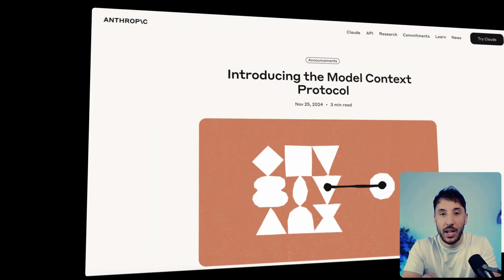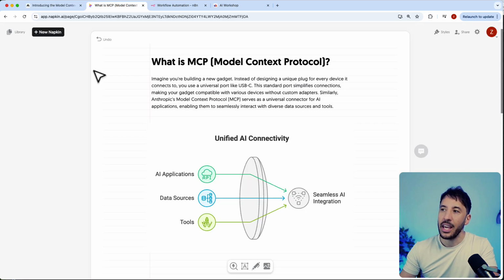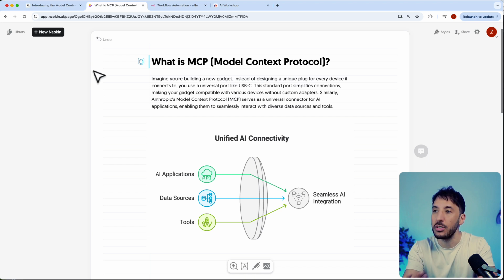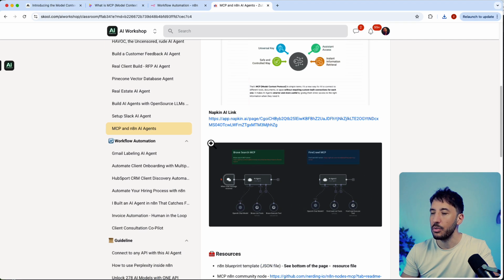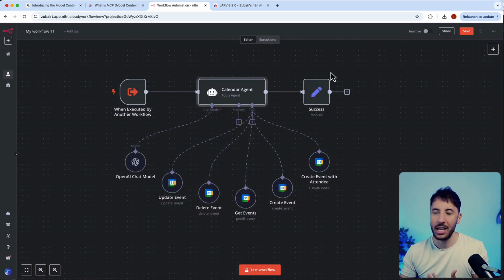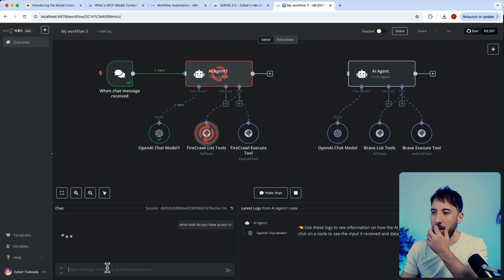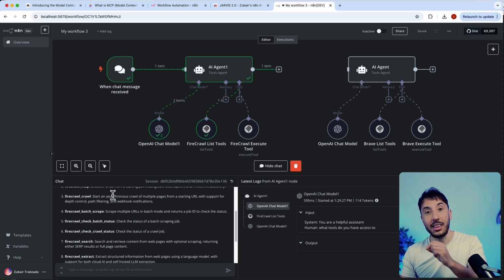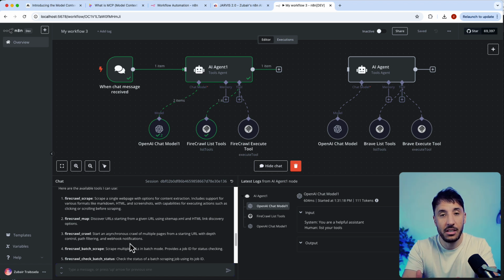MCP Explained Like You’re 5 (In Just 5 Minutes!)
What is MCP and How to Use It in n8n? In this tutorial, we’ll break down MCP (Model Context Protocol) in n8n and show you exactly how to use it for workflow automation. Whether you're a beginner or an advanced user, this guide will help you understand MCP's functionality and how it can streamline your automation processes.

0:00 Intro
0:13 What is MCP and how it works
4:57 The future and next steps